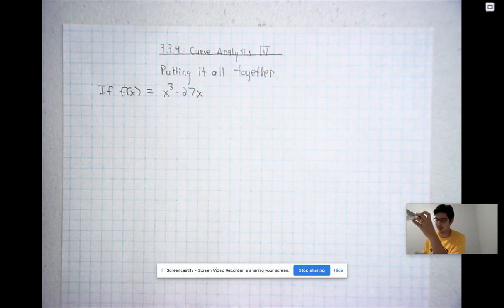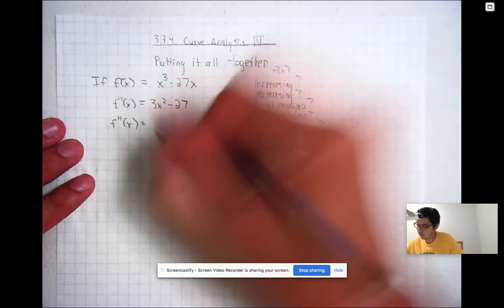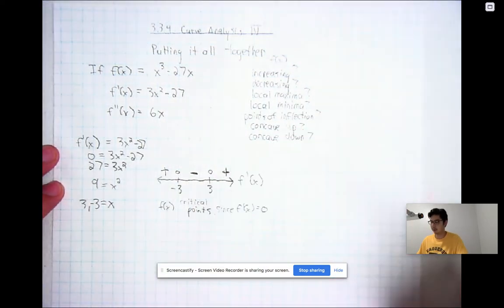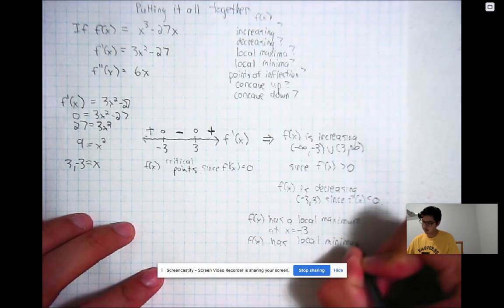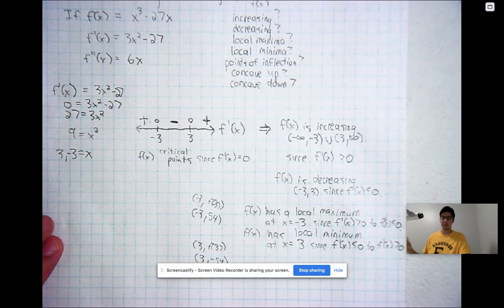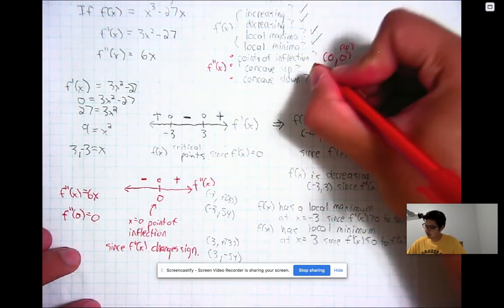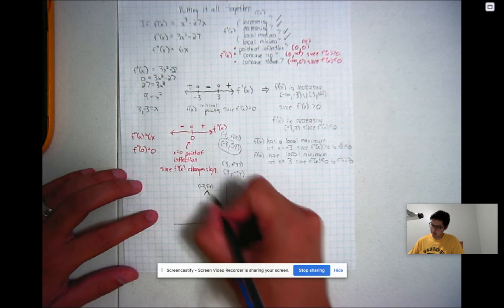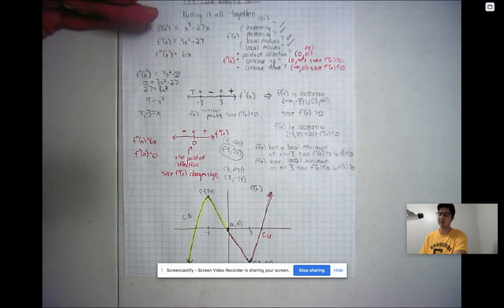3.3.4 Curve Analysis: Putting it all together